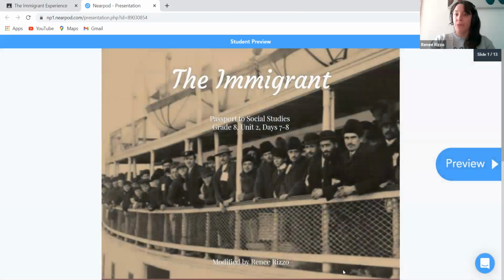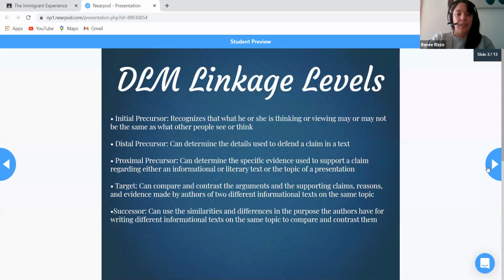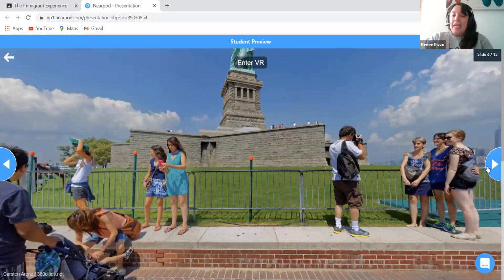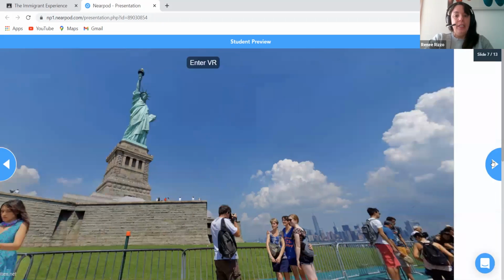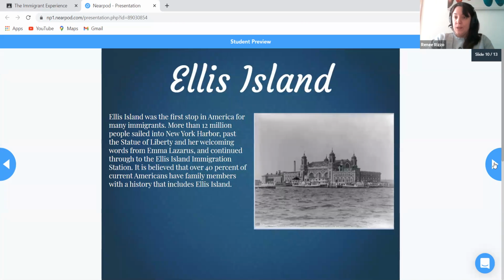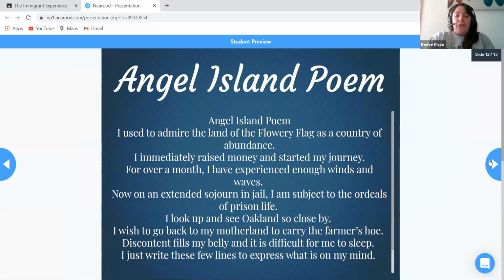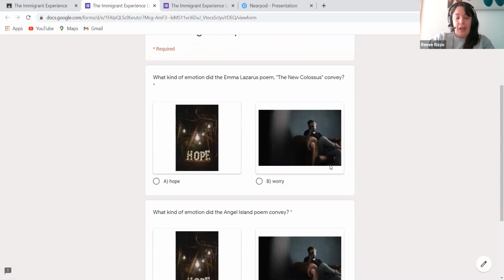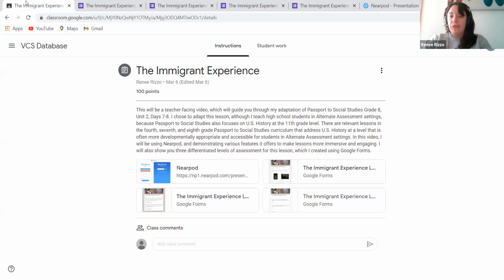SpecialEducation_Alternate_SocialStudies_6_12_ImmigrantExperience_EllisIsland_AngelIsland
This is a teacher-facing video, which guides the viewer through my adaptation of Passport to Social Studies Grade 8, Unit 2, Days 7-8. I chose to adapt this lesson, although I teach high school students in Alternate Assessment settings, because Passport to Social Studies also focuses on U.S. History at the 11th grade level. There are relevant lessons in the fourth, seventh, and eighth grade Passport to Social Studies curriculum that address U.S. History at a level that is often more developmentally appropriate and accessible for students in Alternate Assessment settings. In this video, I use Nearpod, and demonstrate various features it offers to make lessons more immersive and engaging. I also demonstrate three differentiated levels of assessment for this lesson, which I created using Google Forms